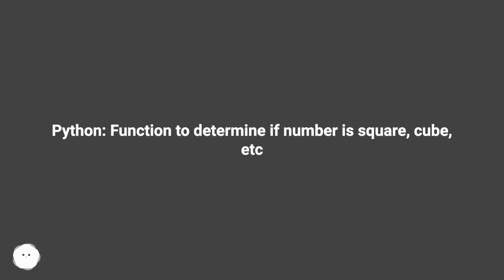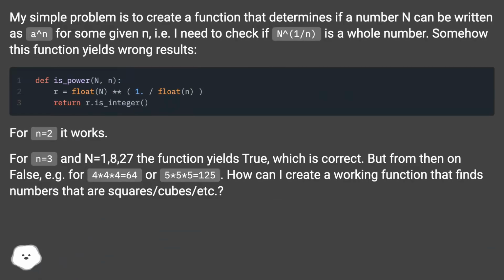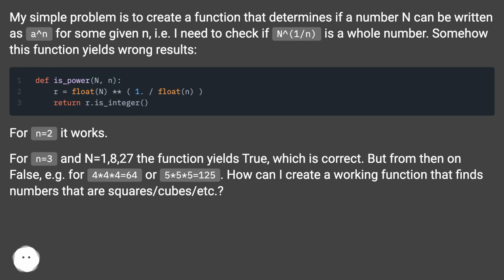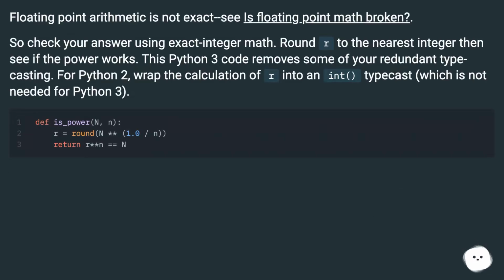Python: Function to determine if number is square, cube, etc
Chapters
00:00 Python: Function To Determine If Number Is Square, Cube, Etc
00:42 Accepted Answer Score 8
01:10 Thank you